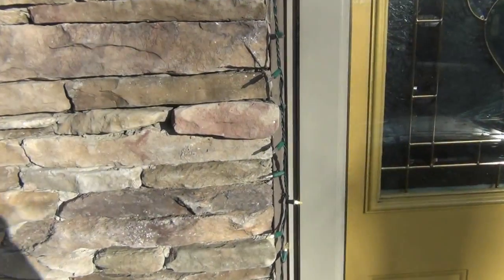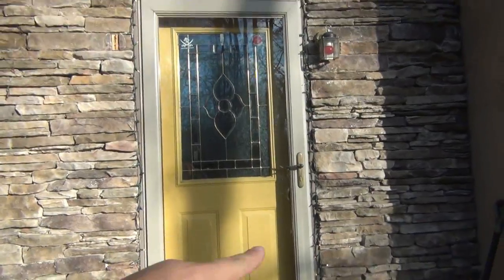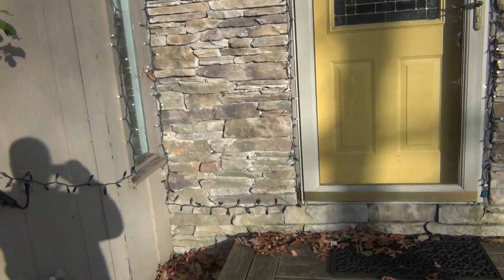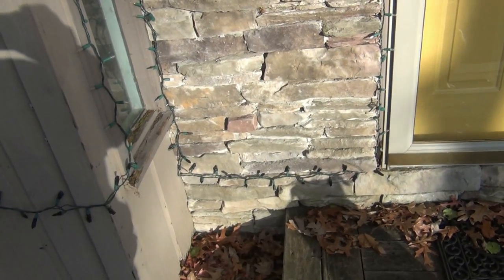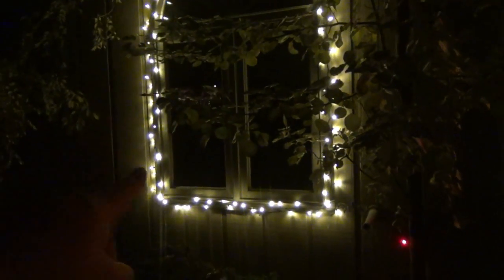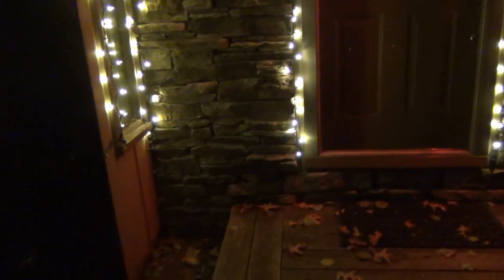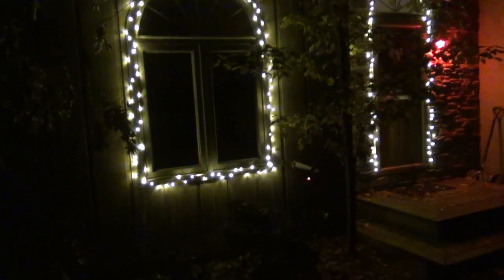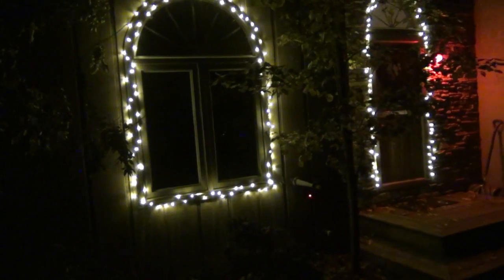Life Hack : Simple Tricks When Using Outdoor Lights For The Holidays...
GUS SHIRT :